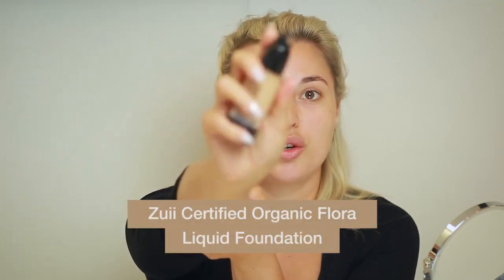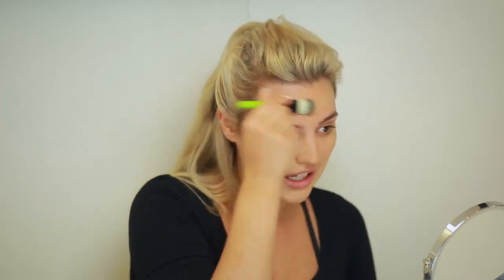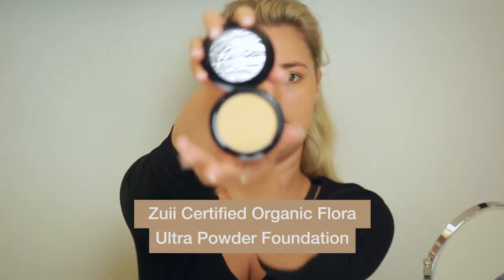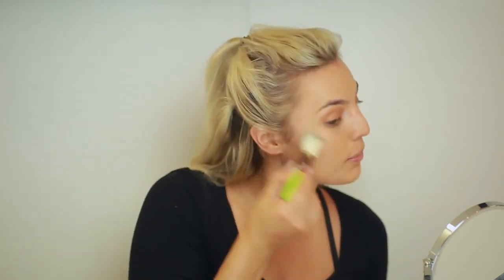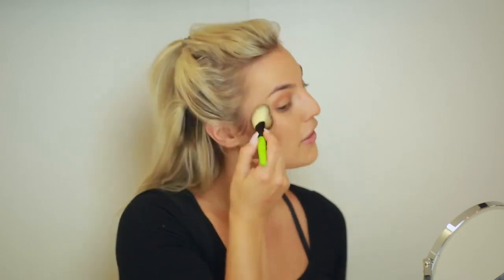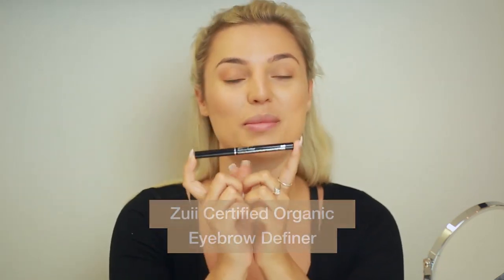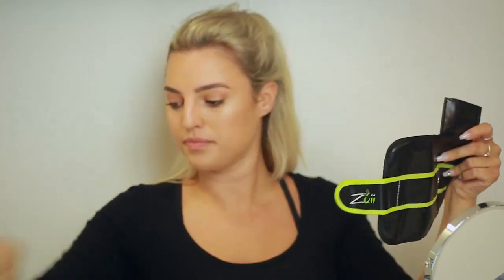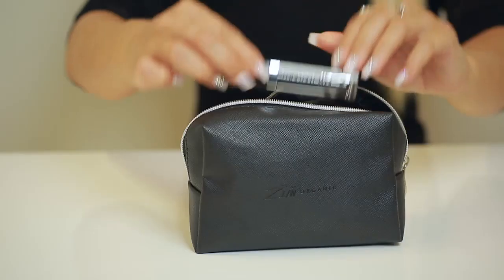TRAVELLING WITH ZUII x GET READY WITH ME / Zuii Organic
We challenged our good friend Teigan to fill an entire Zuii makeup bag with only the essentials she needs, while travelling through Europe. With these products, her goal was to create a look that was perfect for travelling, sight-seeing and dressing up. How do you think she did?